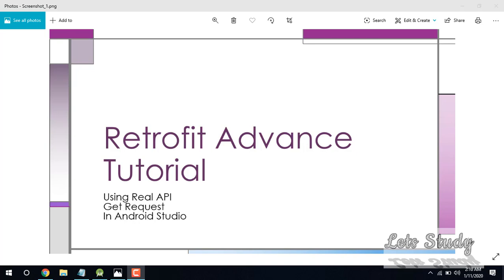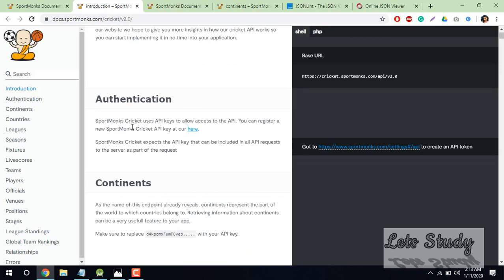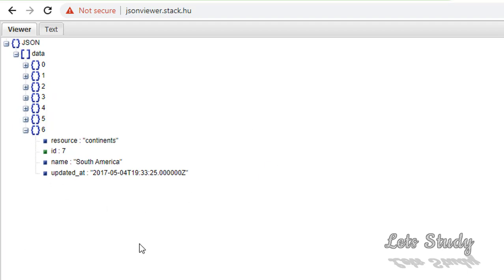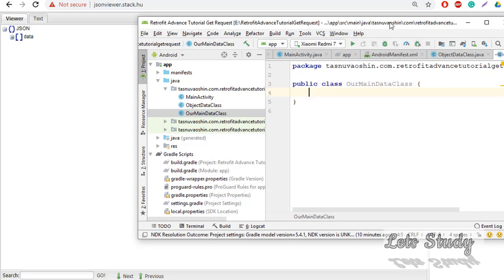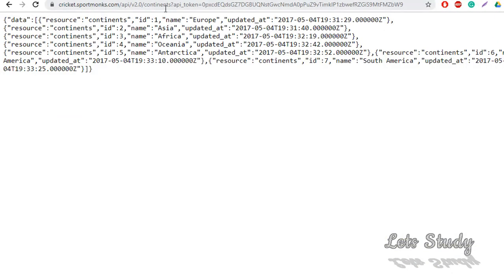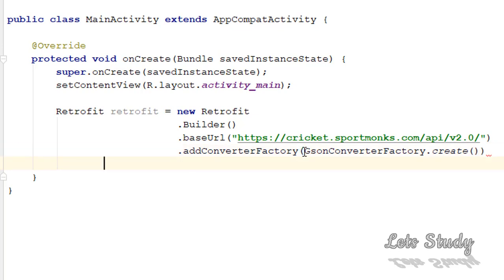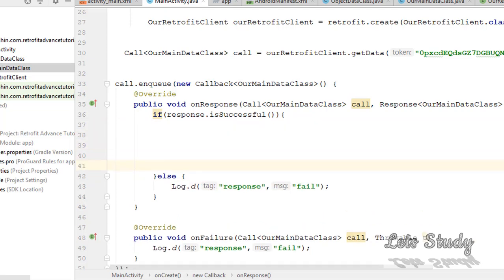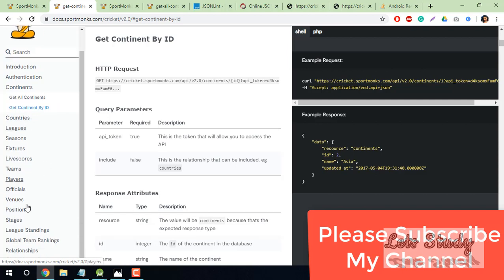Retrofit Advance Tutorial 1 GET METHOD REAL API